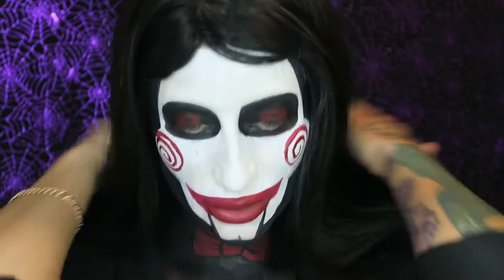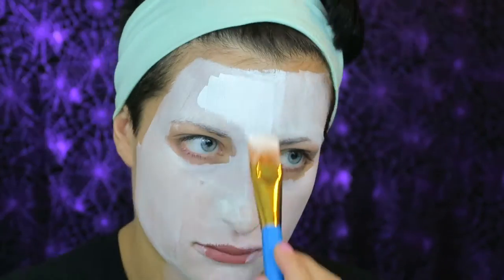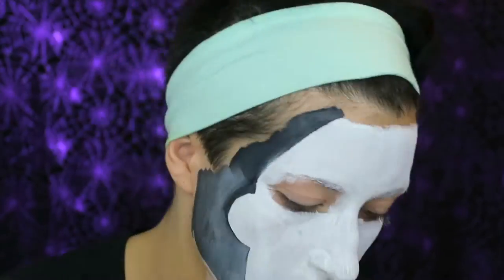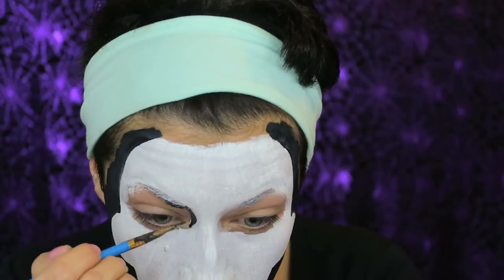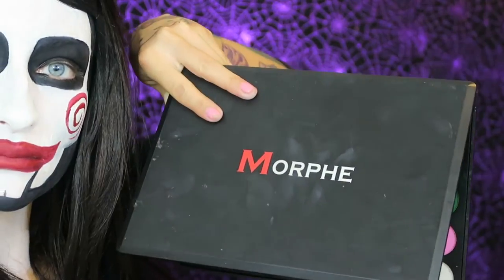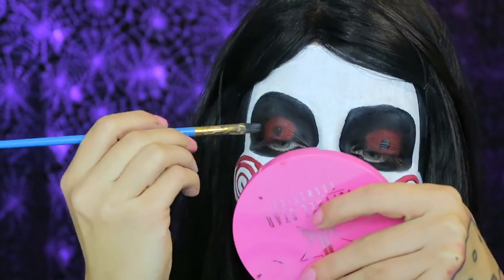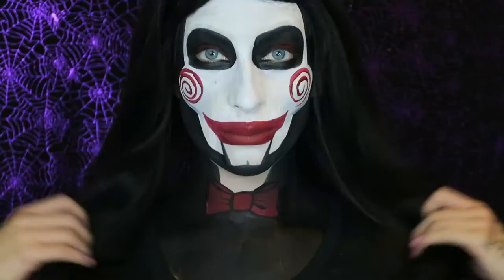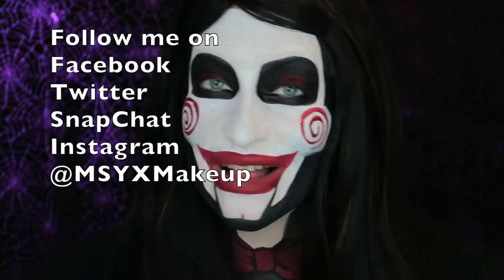Jigsaw Makeup Tutorial | Saw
Happy Halloween!

This is my attempt at recreating the creepy doll in from the Saw movies Series, Jigsaw.

Follow me on:
or on my non beauty page